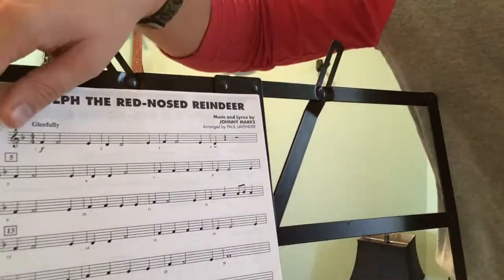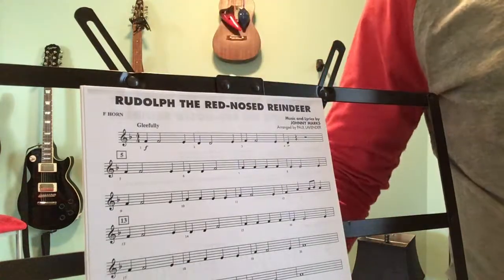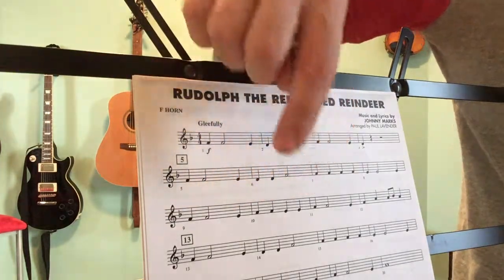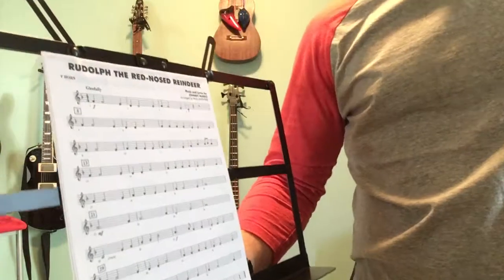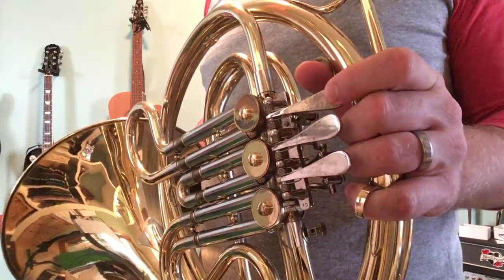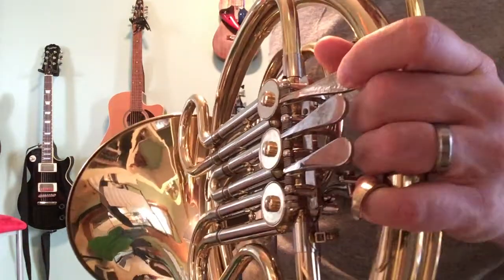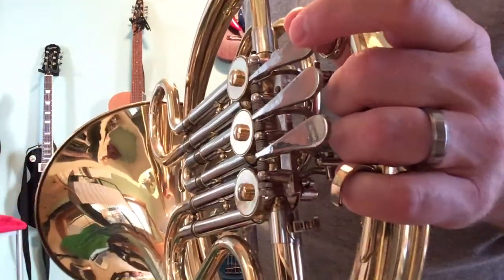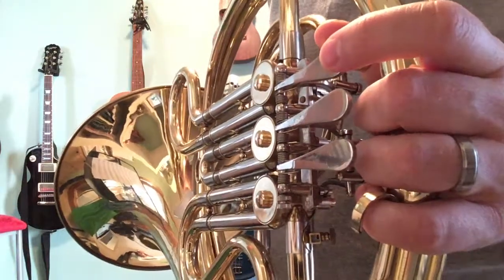1/2 F-Horn Rudolph